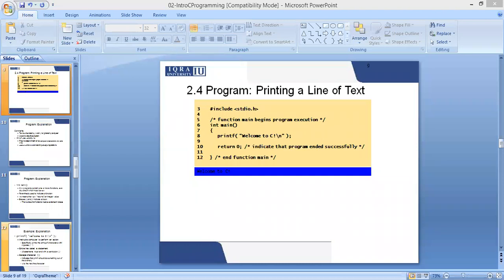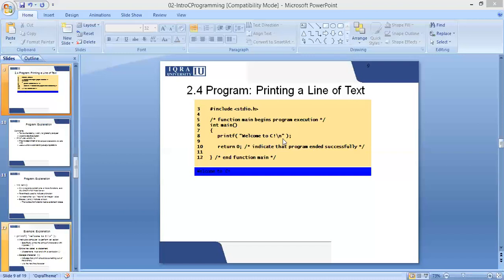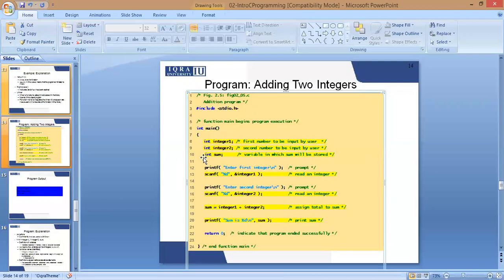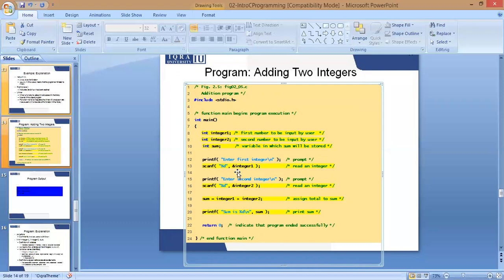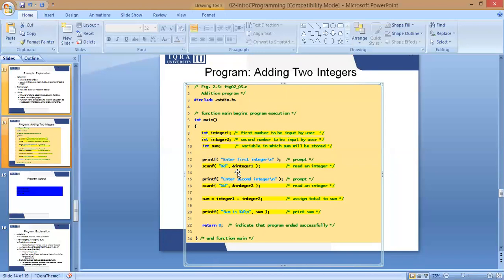Unit 2.4 - Basic C Program